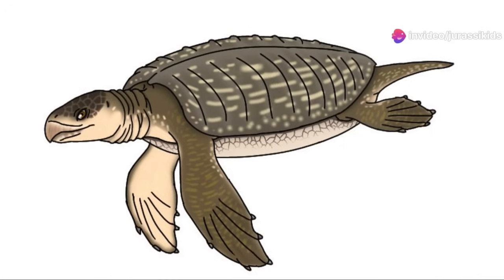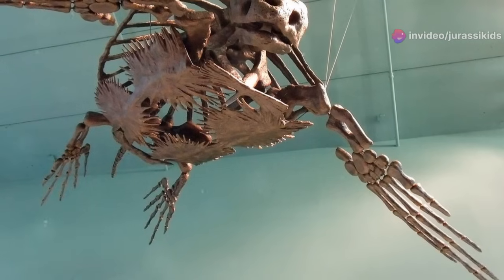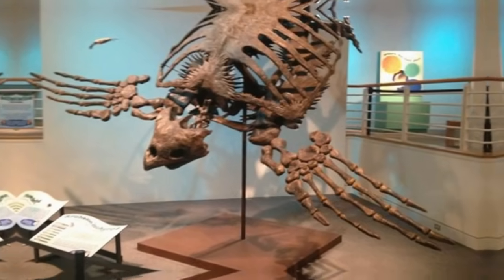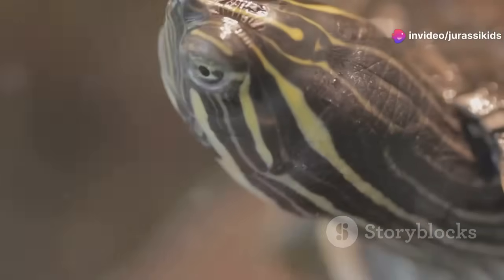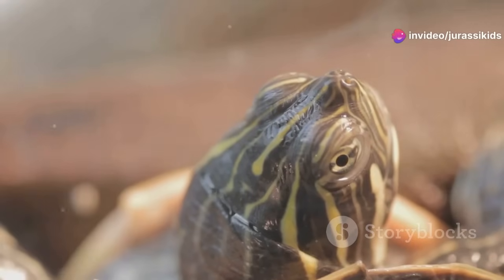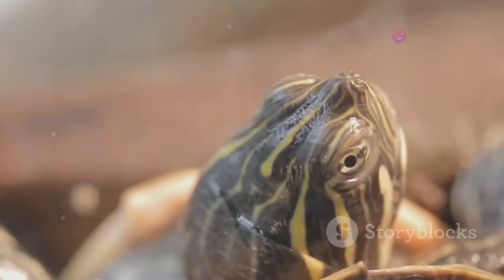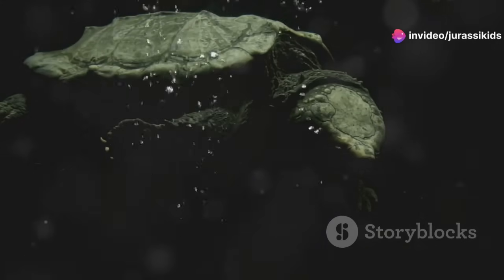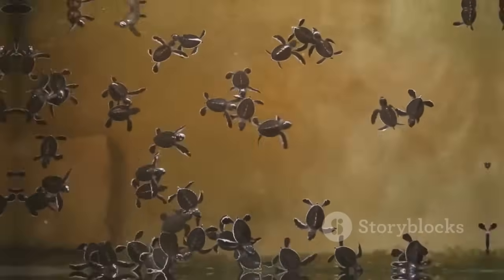The Giant Sea Turtle of the Past! Archelon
* Be part of our YouTube channel family! Sign up to receive immersive Jurassic World content and quality entertainment.
* Follow us in TikTok @jurassikids and instagram @jurassikidsoffcial